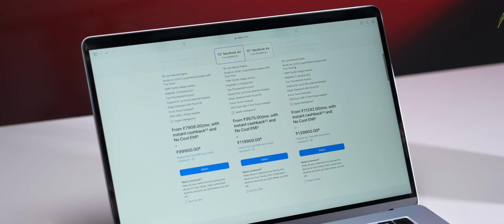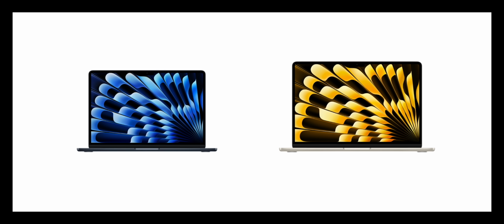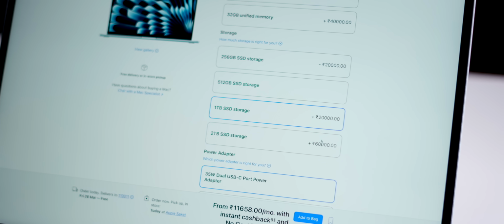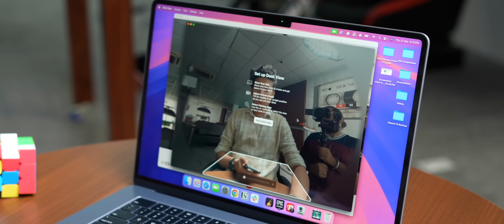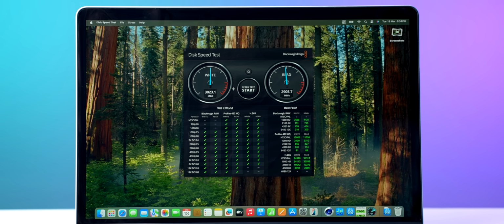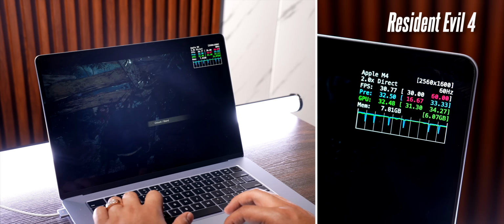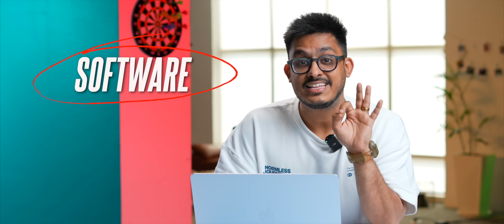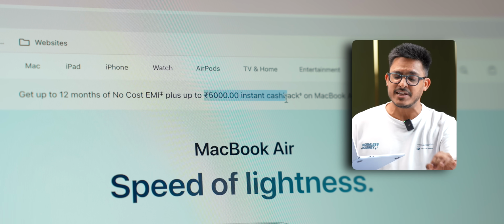MacBook Air M4 Review: Most Value for Money Apple Product of 2025!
Apple surprised everyone when it launched the new MacBook Air M4. It has got a new processor, and 16GB RAM in the base variant, but that is not the best part, the best part is that launch pricing of this new Mac has been reduced a lot. Apple launched the MacBook Air M4 at a really good pricing of ₹99,990, which is even lower than the price at which they launched the MacBook Air M3. Apple has been doing some really good work in the PC and laptop market, because last year, when they launched the M4 Mac Mini at a really good price, everyone was surprised. Now, all I can think is, what's coming next!

In this video, we have reviewed the MacBook Air M4 extensively after using it for over a couple of weeks. We also tested 4K video editing in FCP and After Effect, used Photoshop, and also ran benchmarks to give you guys a proper idea, if you should upgrade or not. In-fact, we have tested MacBook Air M1, and MacBook Air M3 extensively, so we compared the M4 with those as well.